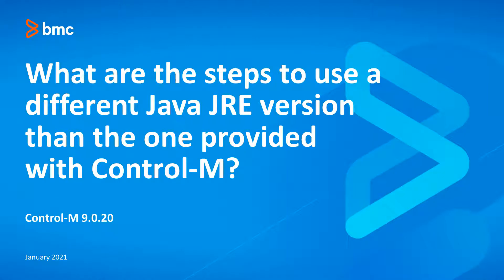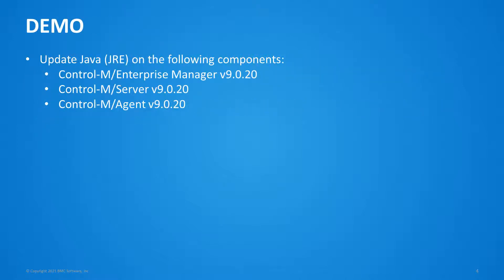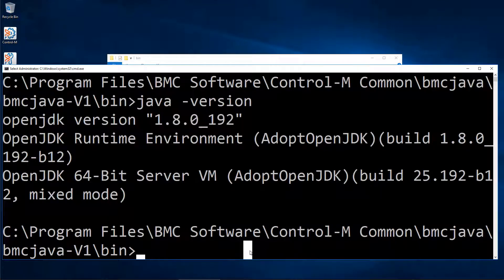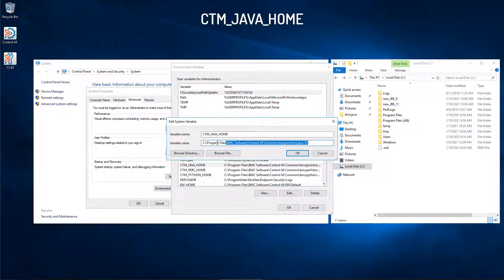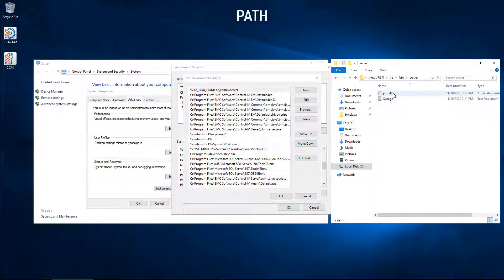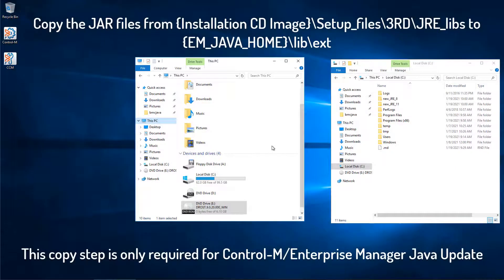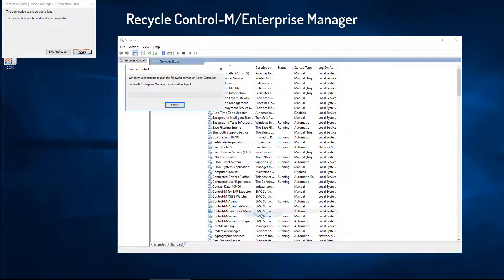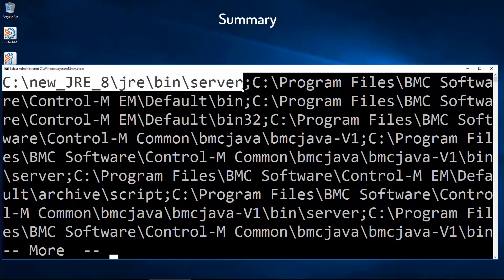What are the steps to use a different JAVA JRE version than the one provided with Control-M?